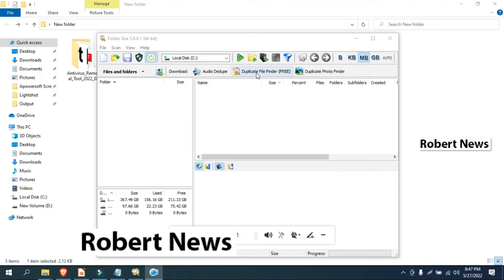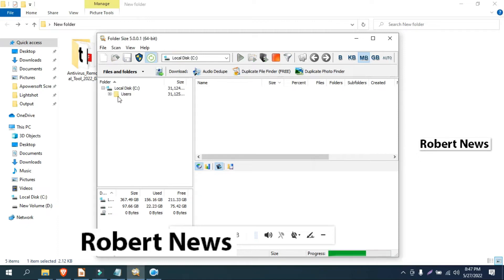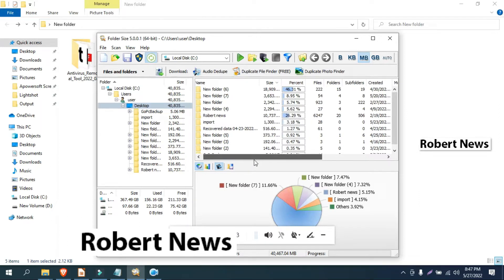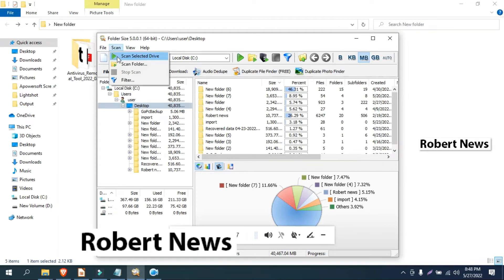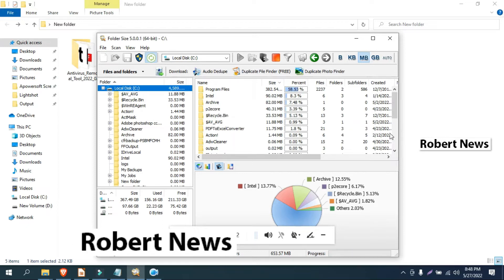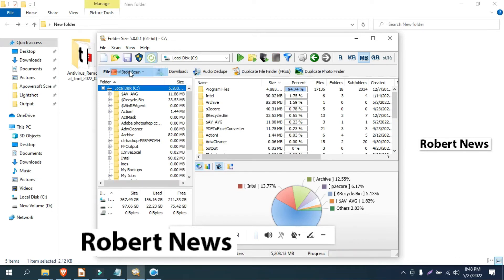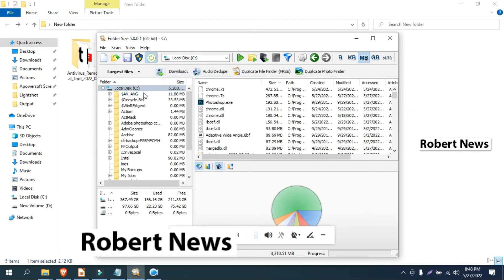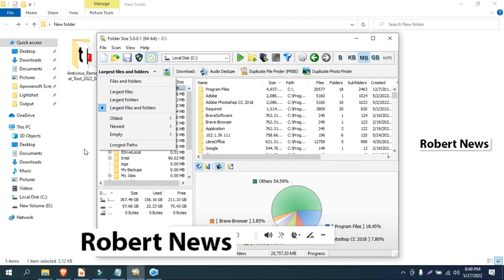Portable Folder Size5.0.0.1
Portable Folder Size 5.0.0.1